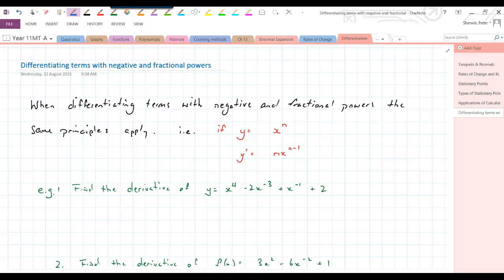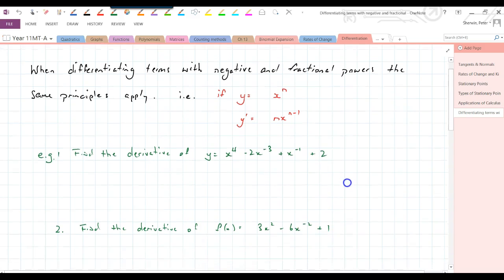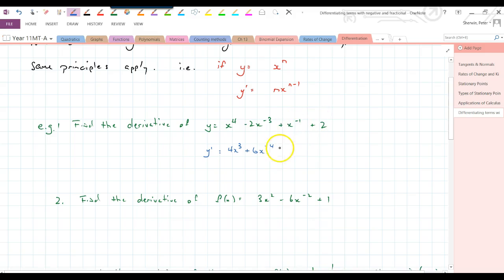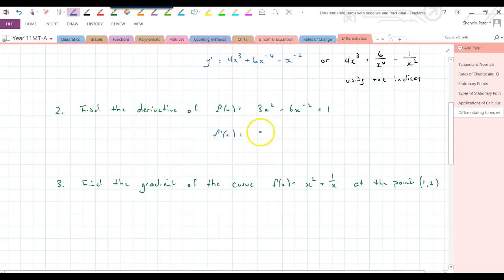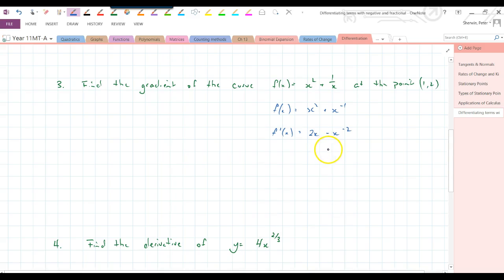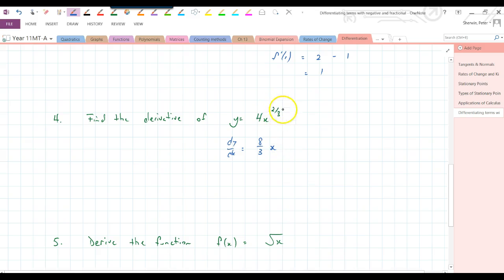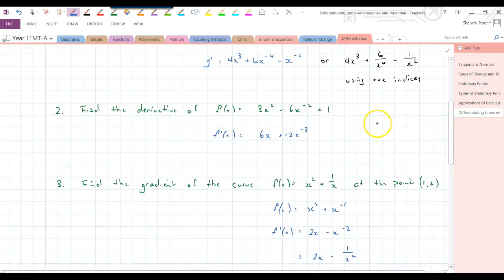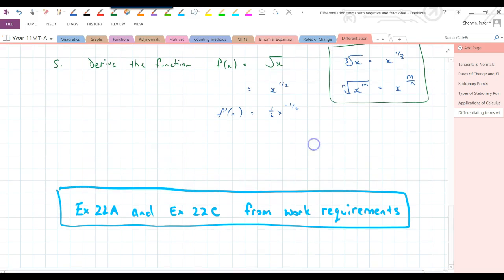Differentiating terms with negative and fractional indices